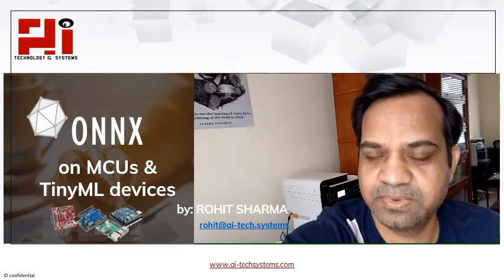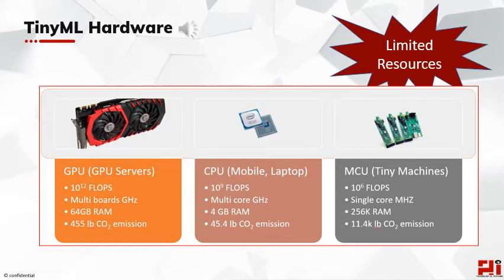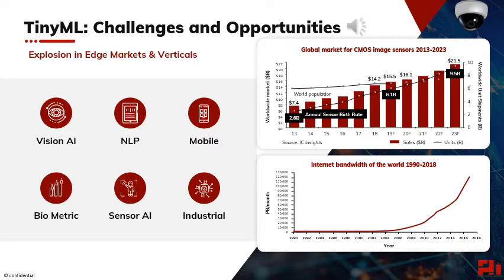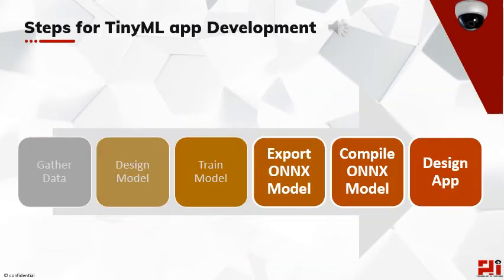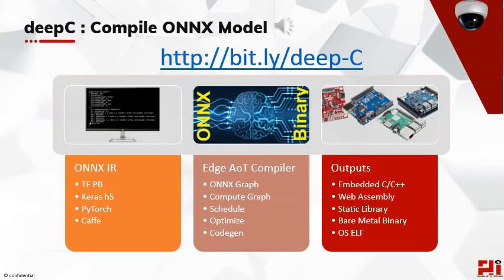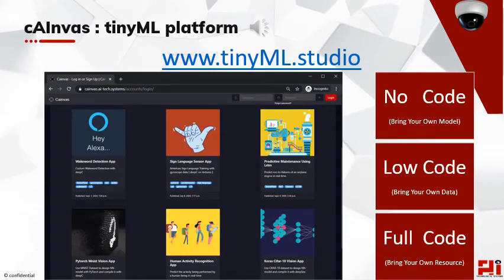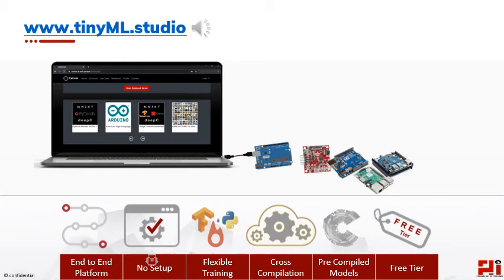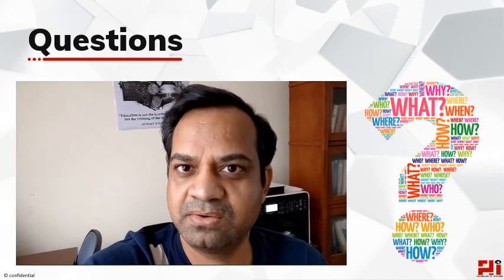ONNX on Microcontrollers, IoT & Edge devices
cAInvas boasts support for ML models derived from all popular platform like TensorFlow, keras, PyTorch and others.  It takes ONNX as a native format.

cAInvas is bolstered by native integration of deepC inference framework and a compiler designed for embedded devices. It comes with python and c++ notebooks to develop end-to-end application with autoML and ensemble of ML models.

Best of all, it is free for all students, researchers and hobbyists to spread fast adoption of ML models for tiny devices.